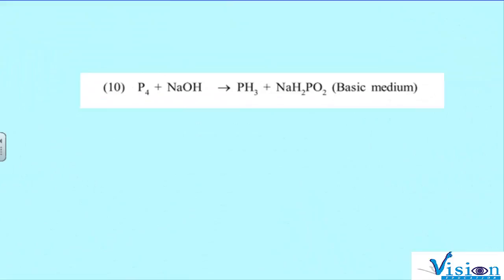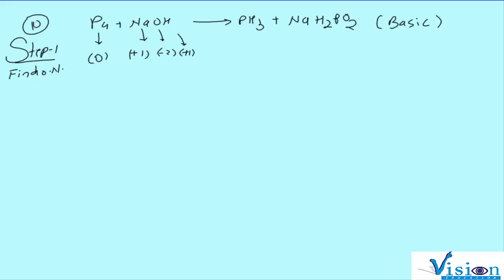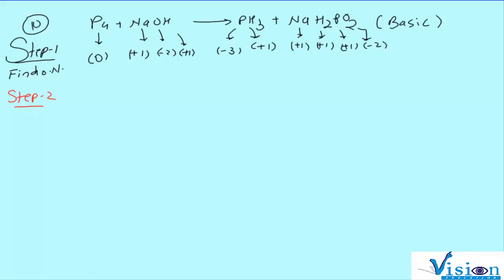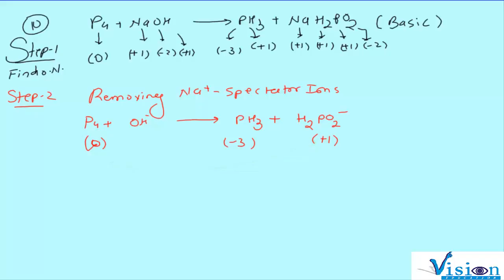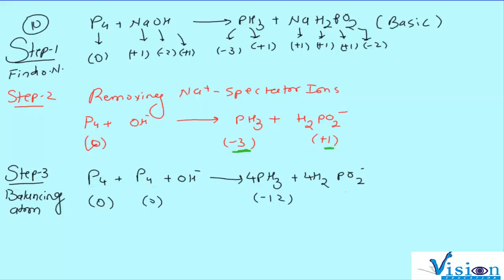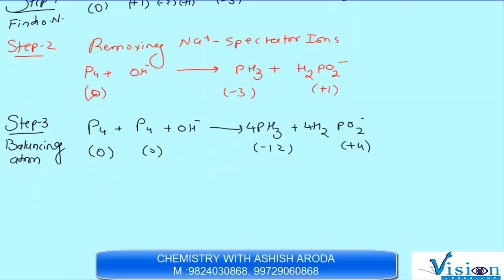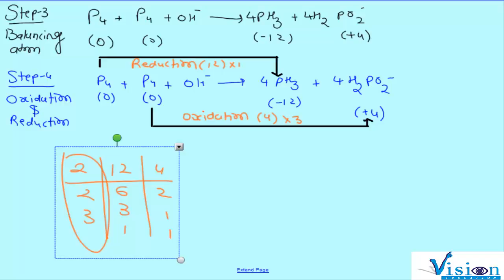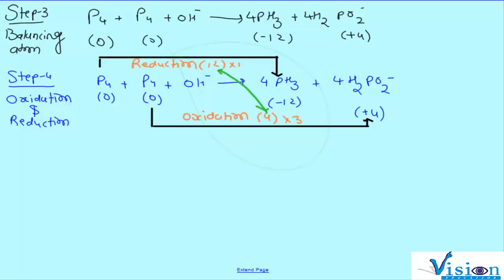Lec 3 2 Ex 10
G.S.E.B. SEMESTER-1 REDOX REACTION TEXT BOOK EXERCISE NUMERICAL